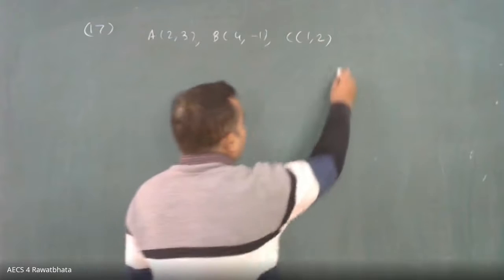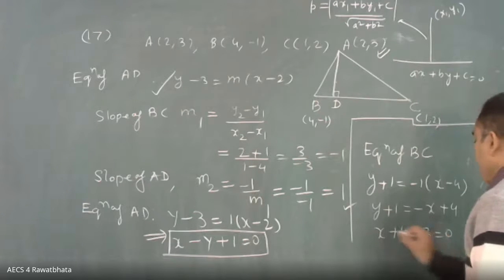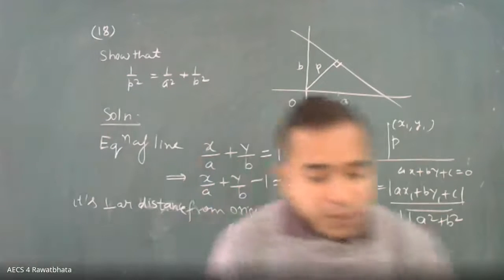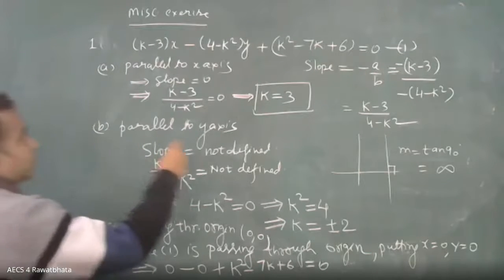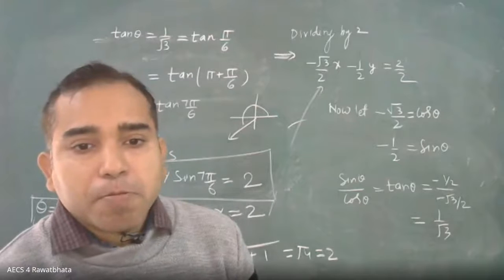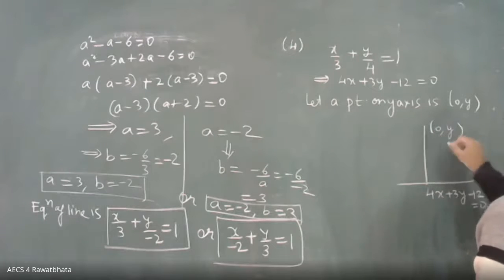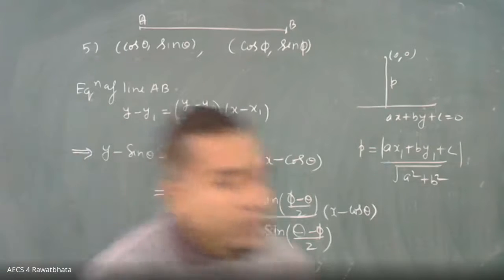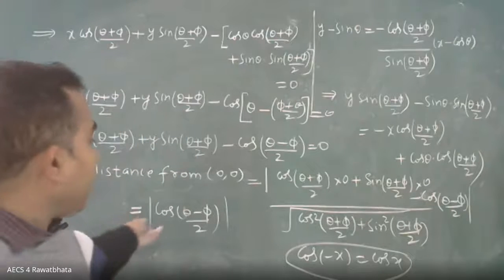Class XI Mathematics Ch.10 Straight Lines Miscellaneous Exercise